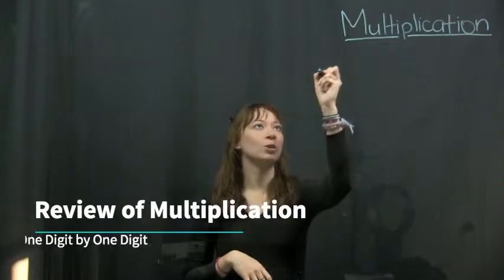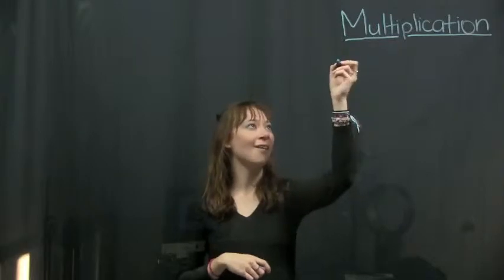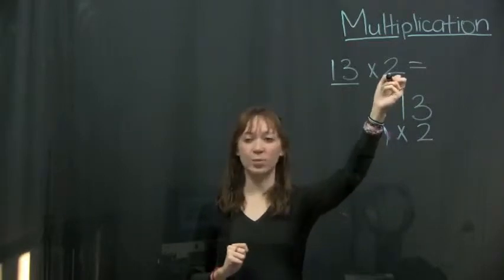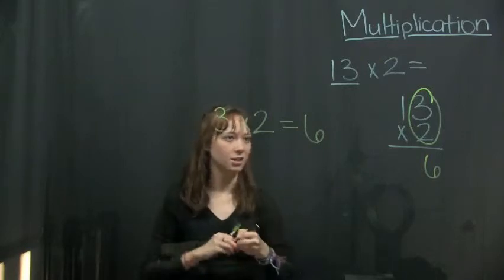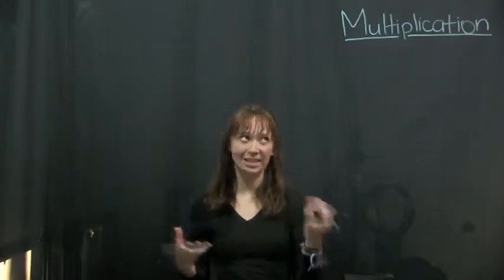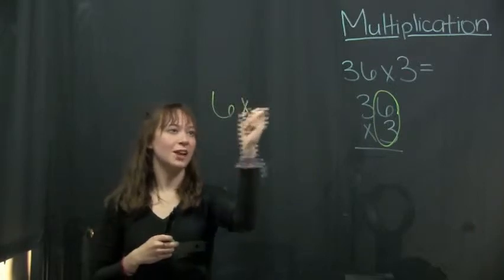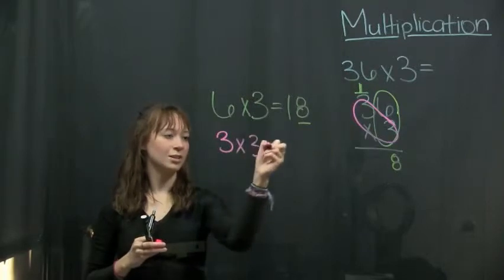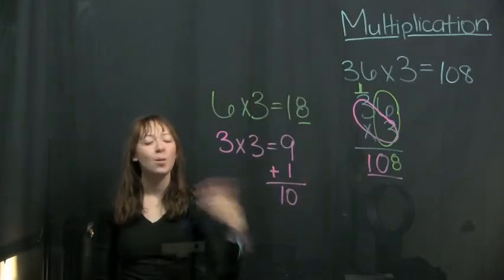Multiplying Two Digit Numbers by One Digit Numbers - IT325B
This video gives an introduction on how to multiply two digit numbers by one digit numbers and touches on how to carry (if necessary).  There is also a very brief overview of multiplication at the beginning.